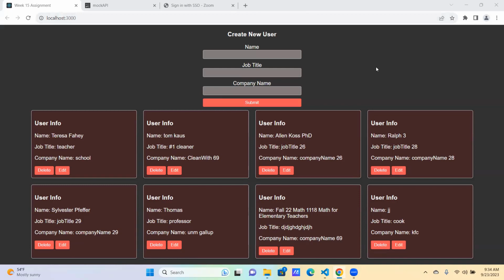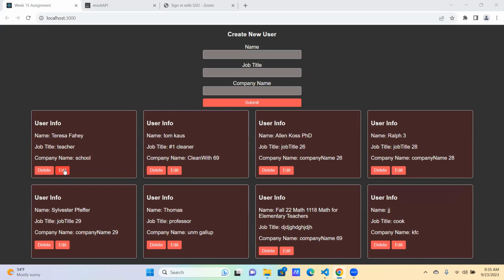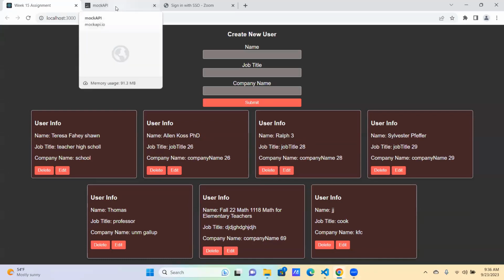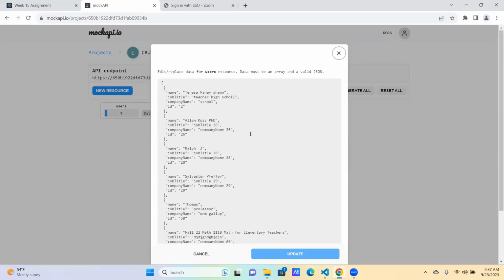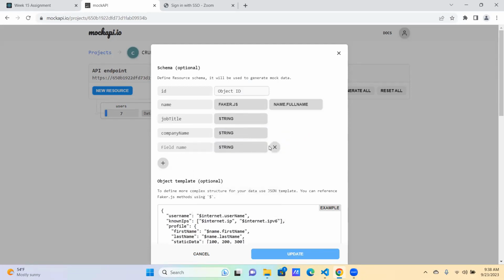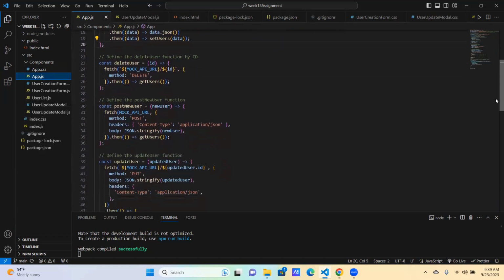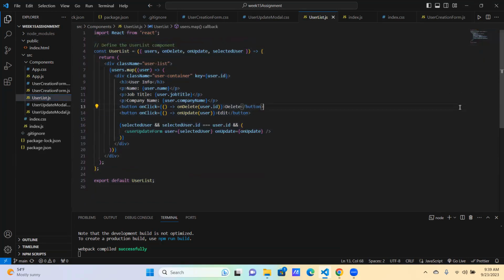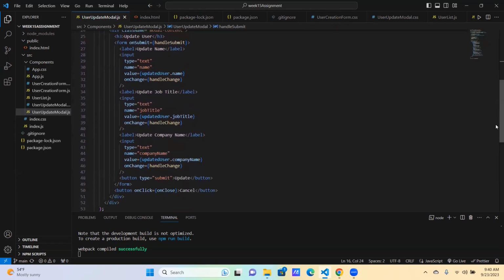Week15AssingmentVideo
CRUD with react